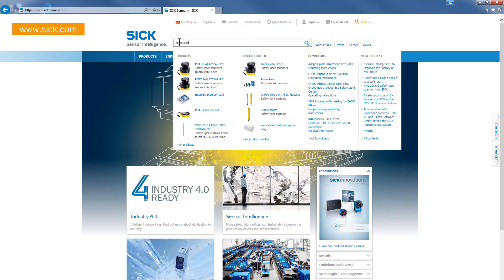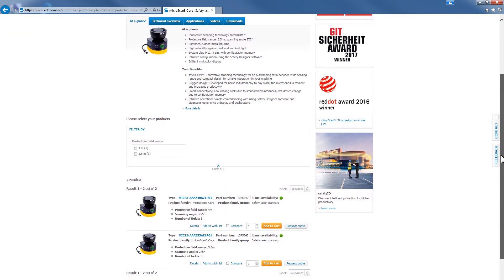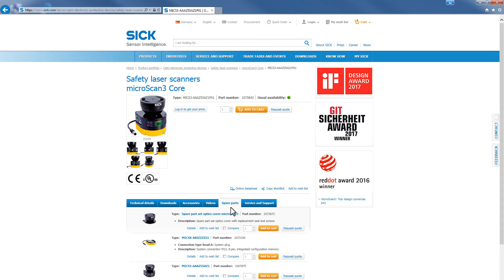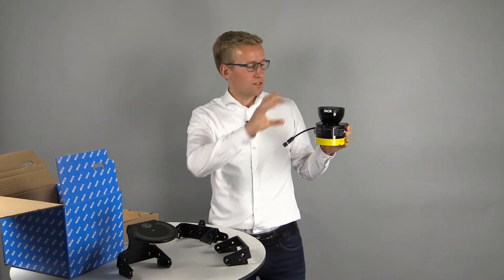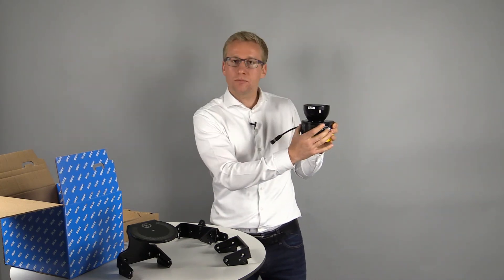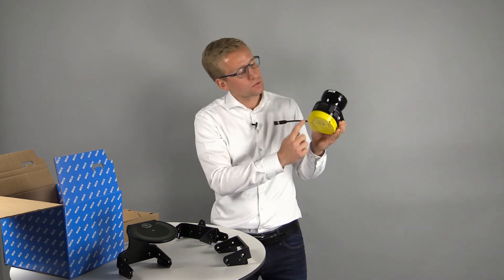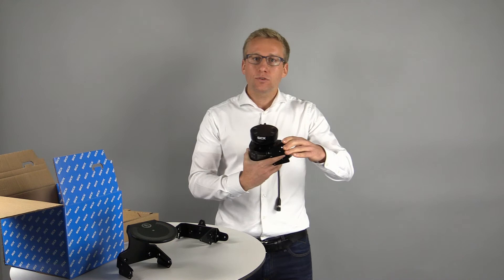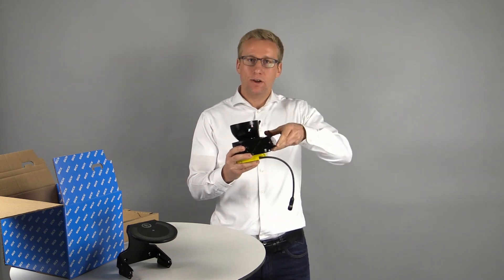Tutorial microScan3 (Part 1/4): Ordering process, unboxing and assembly | SICK AG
This video guides you through the ordering process and gives you a first impression of the microScan3 and its components.